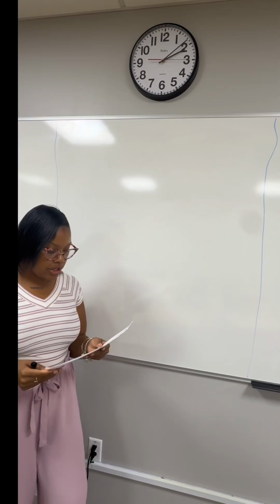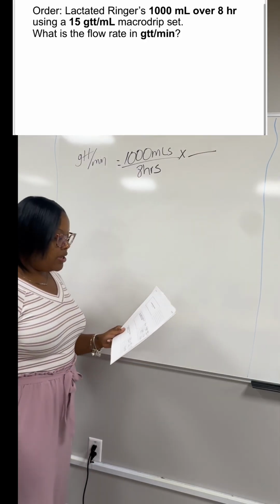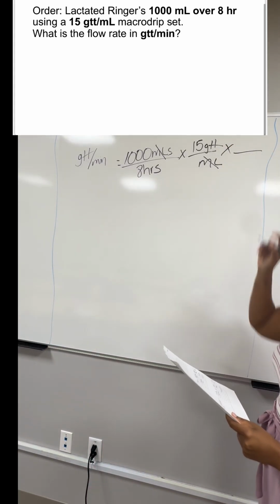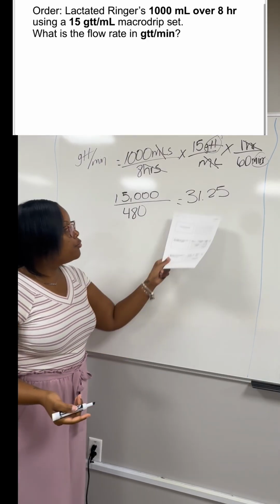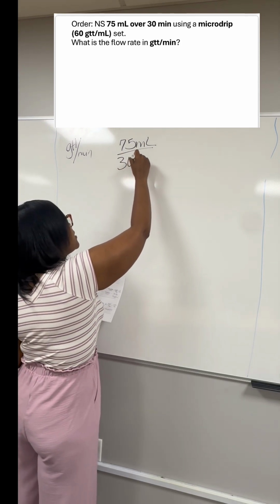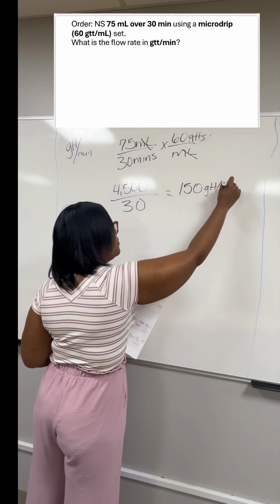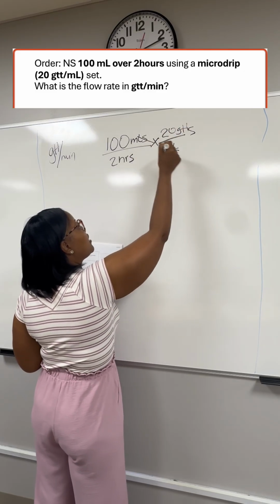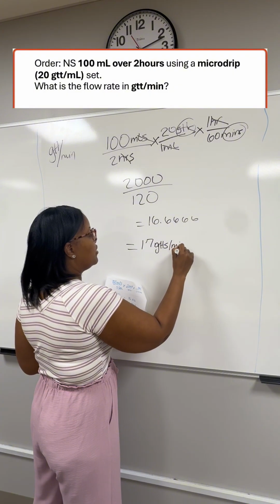Dosage Calculations for Nursing Students : gtt/min